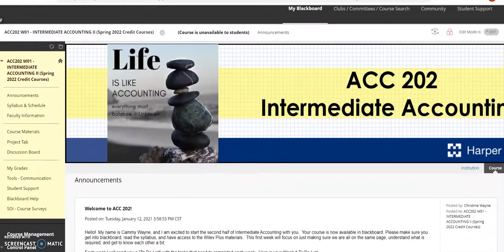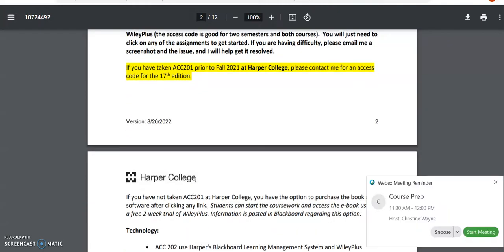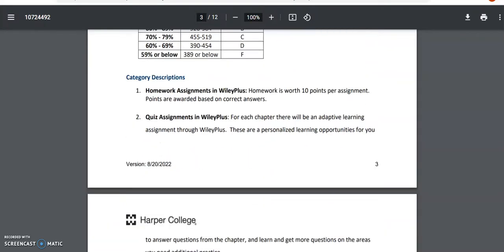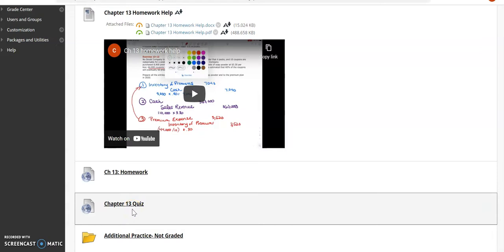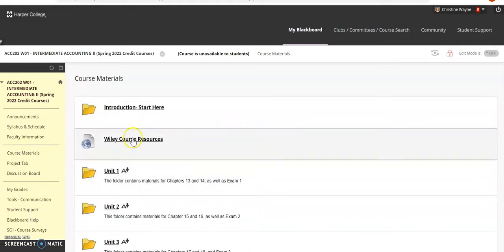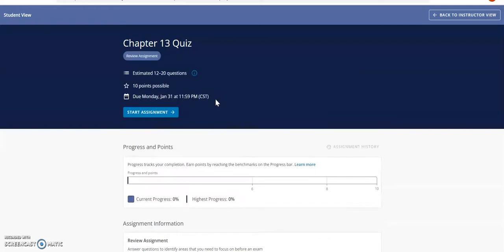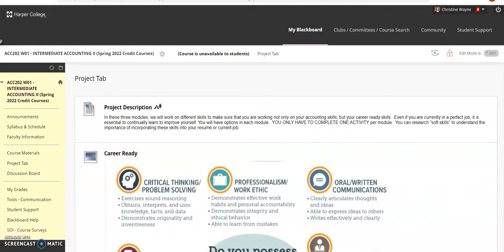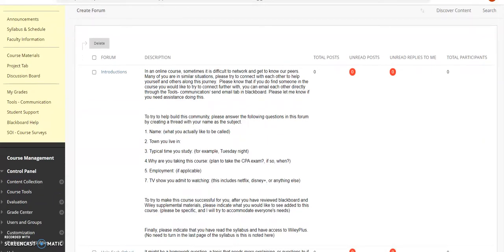Spring 202 Intro